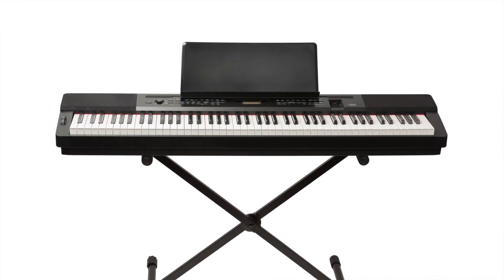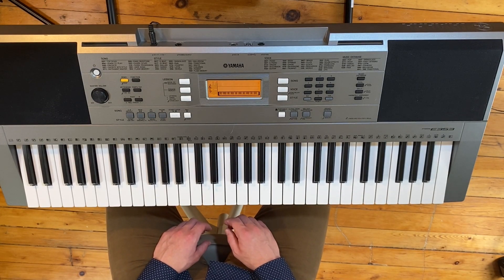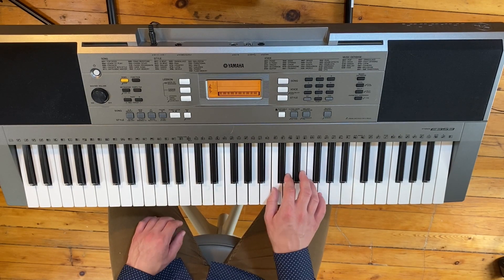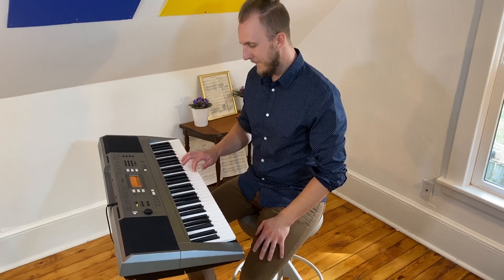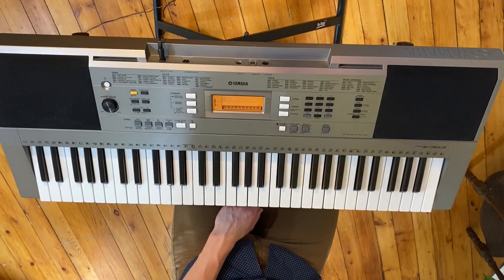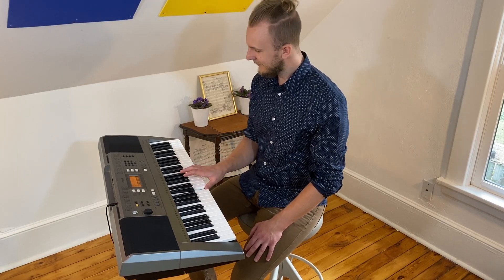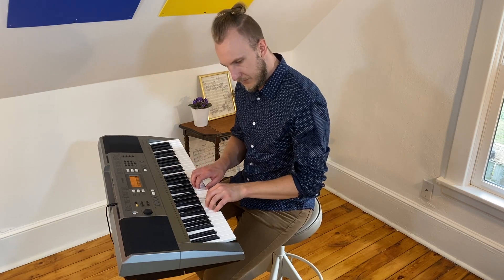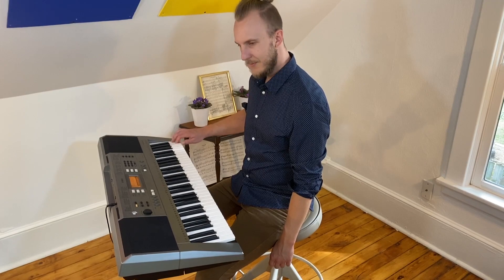Learn to Play Piano S1 E1: Getting to Know Your Keyboard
Join Scott to discover (or rediscover) how your keyboard works. Learn about the different types of keyboards and explore your instrument through touch, look, and listening exercises.

The DMF On-Demand Instructional Mini-Series 'Keyboard Series 1: Introduction to Keyboard ' is designed with the goal of making the keyboard as accessible as possible to many different learning styles, this easy-to-follow introductory series includes a total of four videos that cover the basics. Check out additional episodes in the Introduction to Keyboard Series below.

Episode #1: Getting to Know Your Keyboard

Episode #2: The Notes C, D & E
Follow along with Scott to learn about some of the notes on the keyboard as he introduces and explains notes C, D & E.

Episode #3: The Notes F, G, A & B
Continue along on your musical journey with Scott by discovering the remaining notes on the keyboard as he introduces and explains notes F, G, A & B.

Episode #4: Learning Your First Song
Quickly review your new knowledge of the building blocks of musical language with Scott and put them into action learning a portion of the song Ode to Joy.

About the DMF Virtual Community:
The DMF Virtual Community was launched on May 15, 2020. A place where individuals of all abilities can connect, engage, and celebrate the joy of music together. It is broken out into three areas: A) DMF On-Demand is a resource for fun, educational and interactive videos. B) Virtual Live Events are a way to keep everyone connected through music, regardless of where they may live. C) Virtual lessons and small group classes provide an opportunity for individuals to experience the joy of music, in the comfort of their own homes at an affordable price.

About Daniel’s Music Foundation:
DMF was founded in 2006 to empower individuals with developmental and physical disabilities by combining music programs with community and socialization. We believe in inclusion, diversity, and the indelible ability of all individuals to creatively express their best selves. danielsmusic.org.